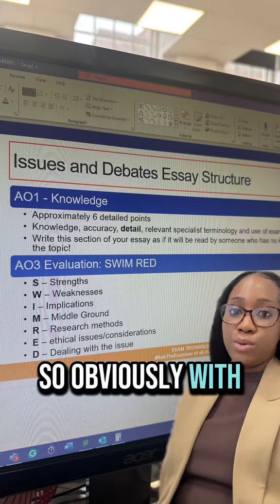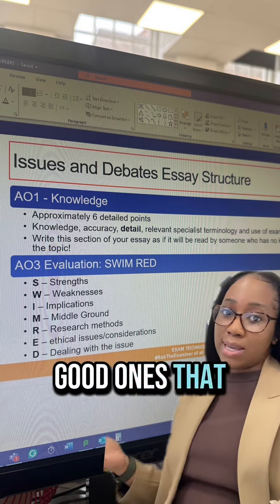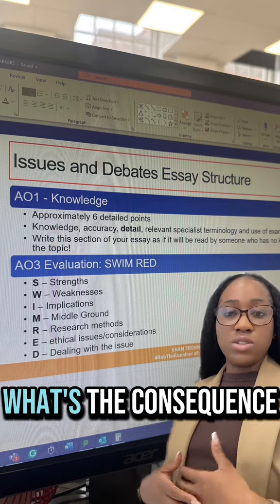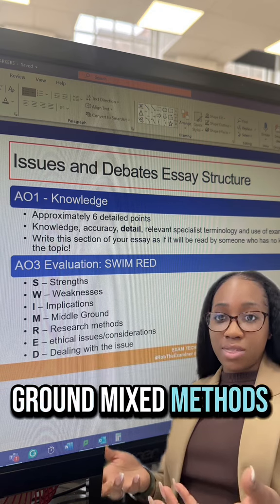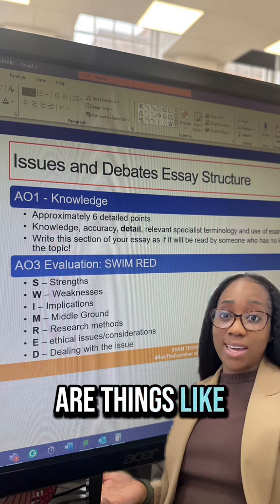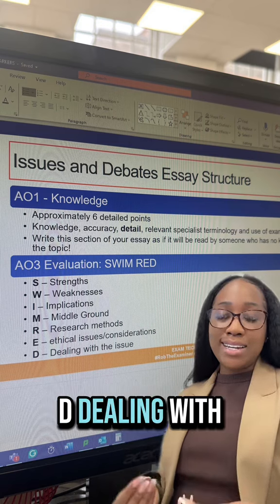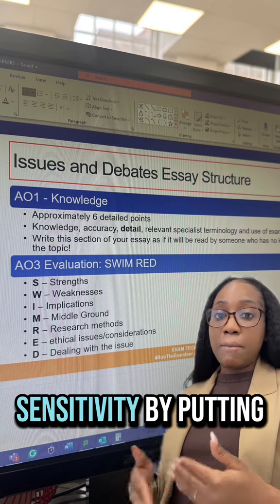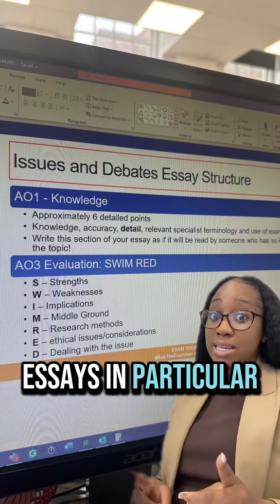"SWIM RED"StrengthsWeaknesses Implications Middle groundResearch methods Ethical considerations